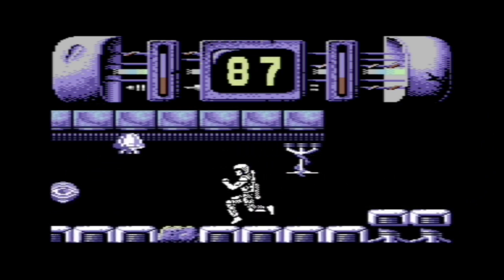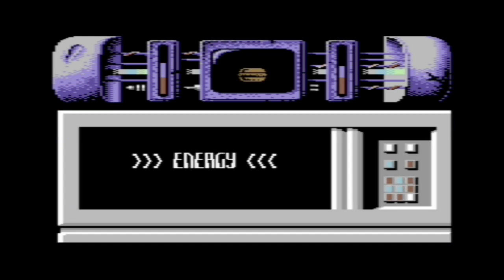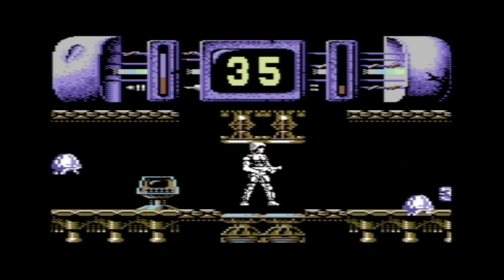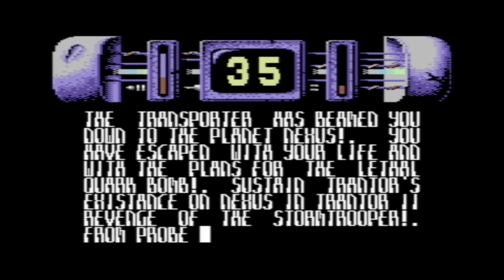(C64) Trantor - The Last Stormtrooper (Probe/GO!)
Trantor is an exciting, action packed game that will rock you out of your chair from pure adrenaline rush!  Nah, too wordy - let's try this: Trantor is a game.